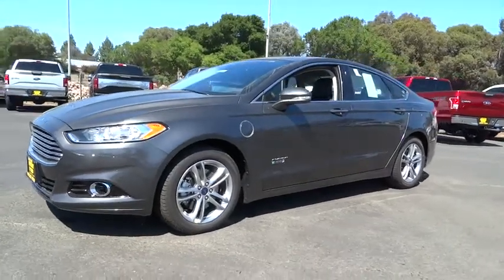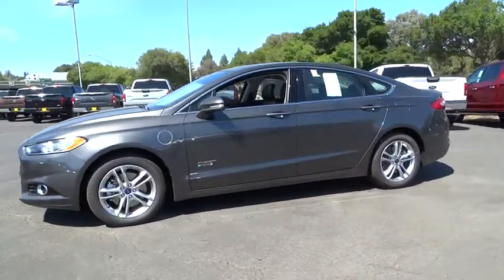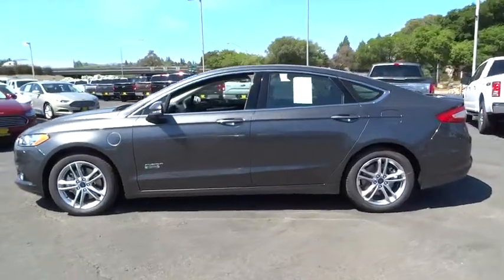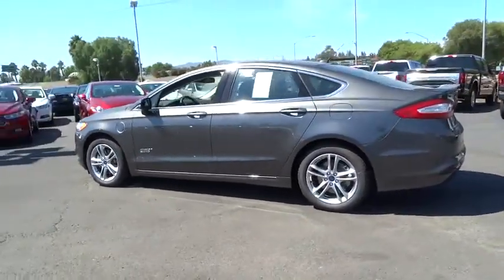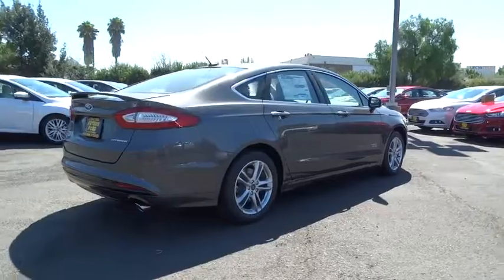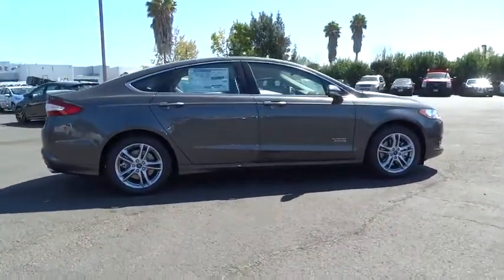2016 Ford Fusion Energi Walnut Creek, East Bay, Dublin, Concord, Livermore, CA F14962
2016 Ford Fusion Energi

ACTIVE PARK ASSIST,COOLED FRONT SEATS  -inc: perforated leather,DRIVER ASSIST PACKAGE  -inc: Blind Spot Information System w/Cross Traffic Alert  Rain-Sensing Wipers  Lane Keeping System  lane departure warning  lane keeping aid and driver monitoring  Auto High Beams,ENGINE: 2.0L I-4 ATKINSON  (STD),EQUIPMENT GROUP 800A,MOONROOF  -inc: Universal Garage Door Opener,TRANSMISSION: E-CVT AUTOMATIC  (STD),VOICE-ACTIVATED NAVIGATION  -inc: SiriusXM Traffic and Travel Link w/60 months subscription from vehicle sale date as recorded by dealer,Body-Colored Power Heated Side Mirrors w/Driver Auto Dimming  Convex Spotter  Manual Folding and Turn Signal Indicator,SYNC w/MyFord Touch -inc: 2 driver configurable 4.2  LCD displays in cluster  8  LCD touch-screen in center-stack  voice-activated communications and entertainment w/911 assist  vehicle health reports (VHR) and SYNC Services (traffic reports  GPS based turn-by-turn driving directions and information services)  SYNC services receive a complimentary 1 year prepaid subscription (1 phone/primary account),60-40 Folding Bench Front Facing Fold Forward Seatback Leather Rear Seat,Radio: AM/FM Stereo -inc: Sony Premium Sound w/12 speakers  HD Radio  SiriusXM radio  (48 contiguous states  Service not available in Alaska or Hawaii.),Leather/Metal-Look Gear Shift Knob,Seats w/Leatherette Back Material,Leather/Metal-Look Steering Wheel,Leatherette Door Trim Insert,Regenerative 4-Wheel Disc Brakes w/4-Wheel ABS  Front Vented Discs  Brake Assist  Hill Hold Control and Electric Parking Brake,Rear Camera,Low Tire Pressure Warning